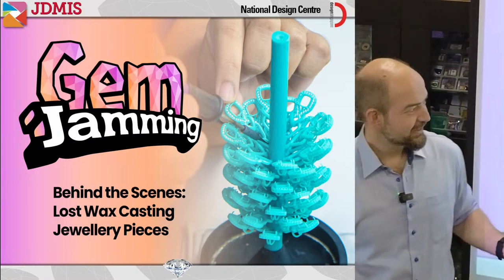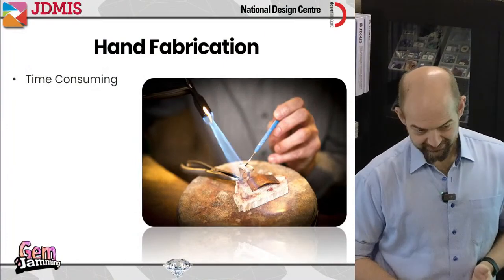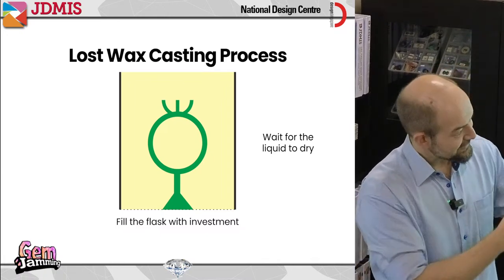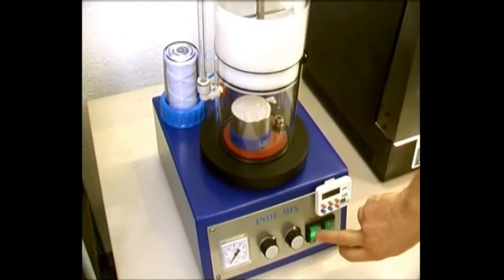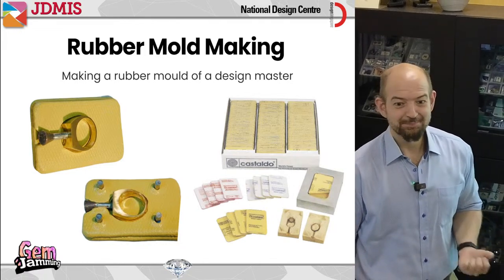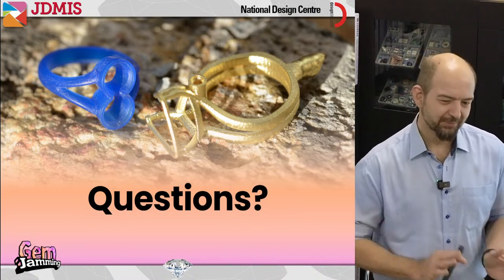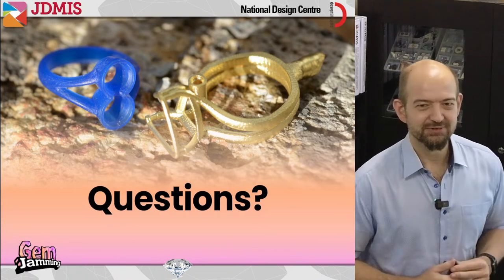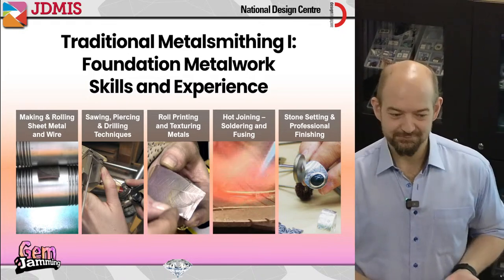💎 Is Lost Wax Casting Still Being Used? | Gems and Jewellery Jamming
💍🌟 Join expert instructor Tanja Sadow in JDMIS' jamming session on Lost Wax Casting and whether this process is still being used in jewellery today!

Lost wax casting is the process of creating a mould of a design and filling that mould with the desired metal alloy. This process dates back thousands of years to ancient civilisations who produced jewellery, amulets and other sculptures using this method. Find out in this jamming session how relevant the art of lost wax casting is, and whether it is still in use today.